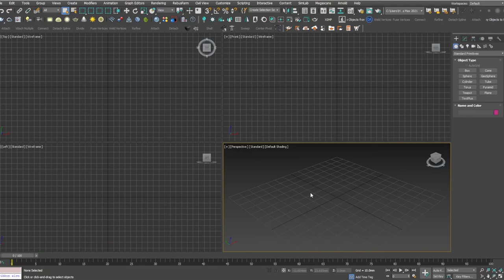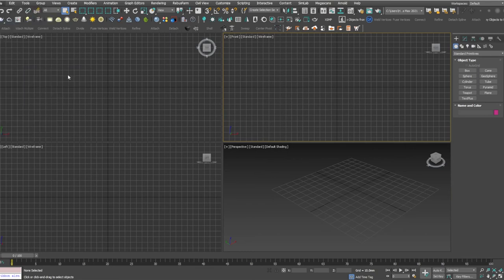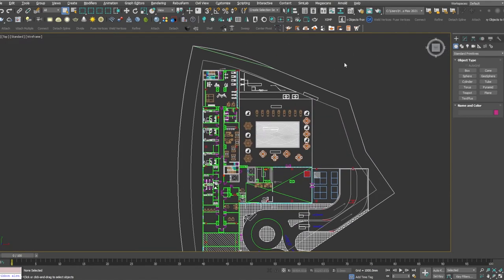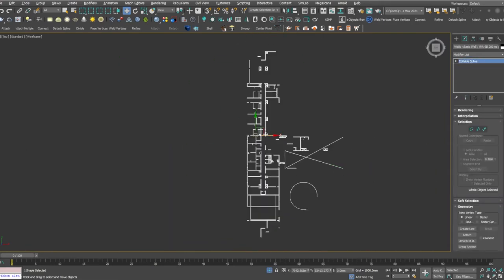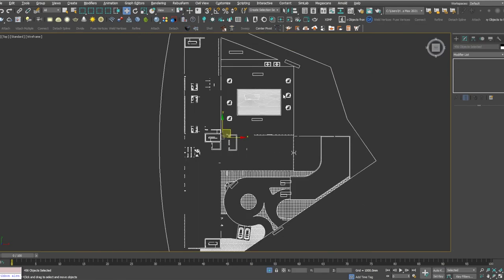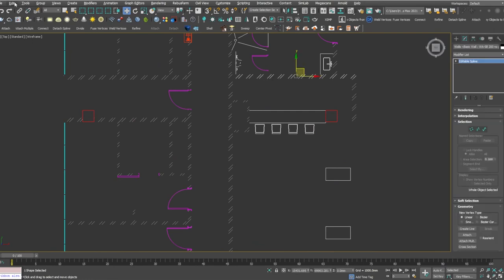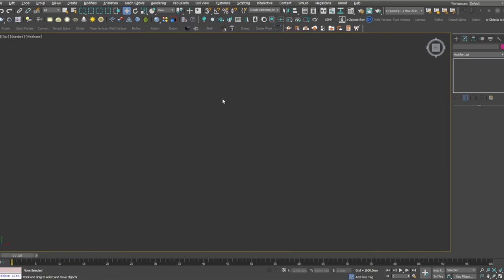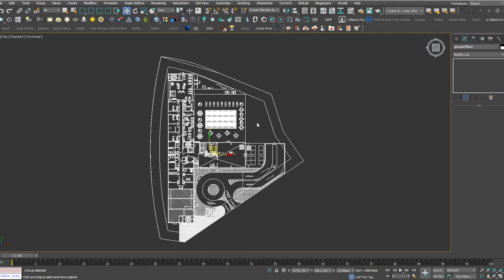How to import and clean CAD plan into 3Ds MAX in a smart way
This video explains how to import a cad plan into 3ds max and clean it in a smart way without making the files heavier to work further.